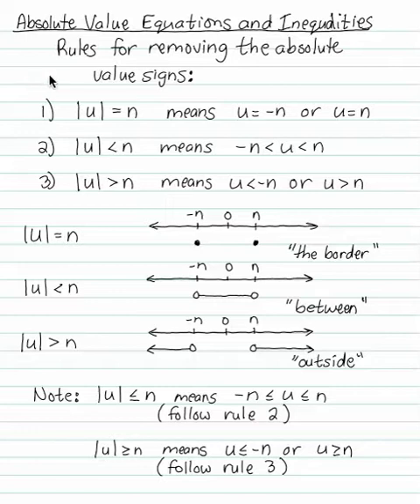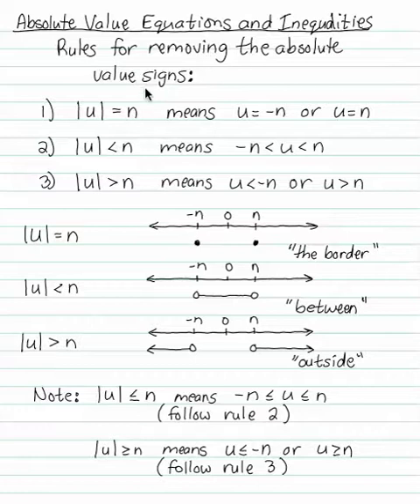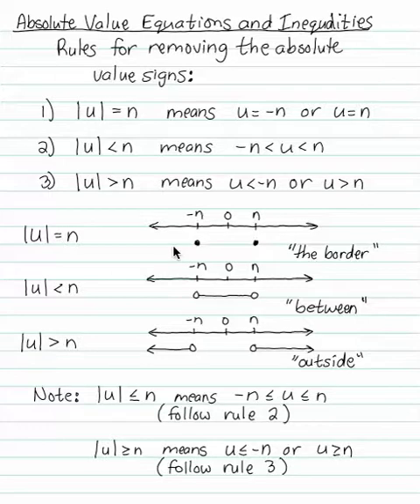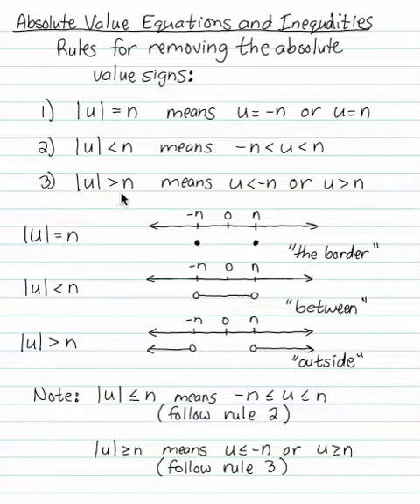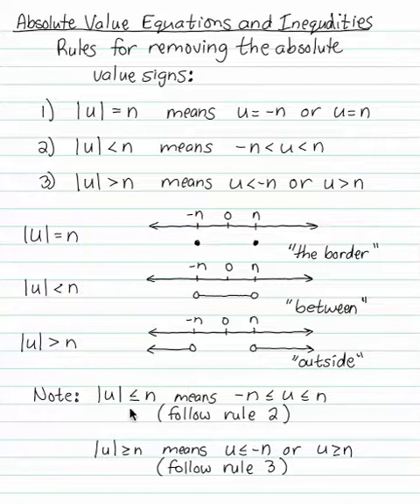002 Absolute Value Rules